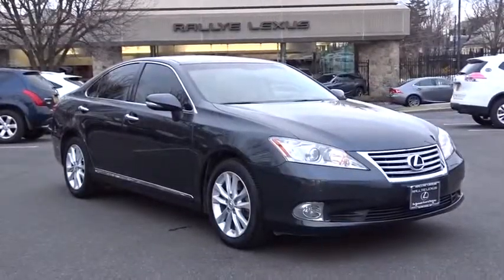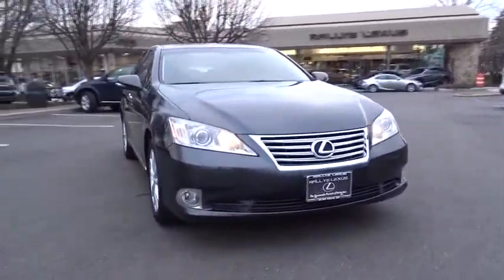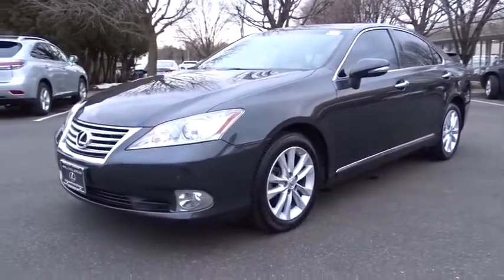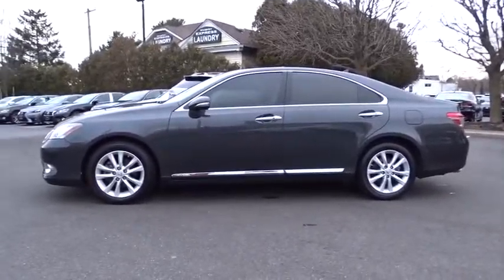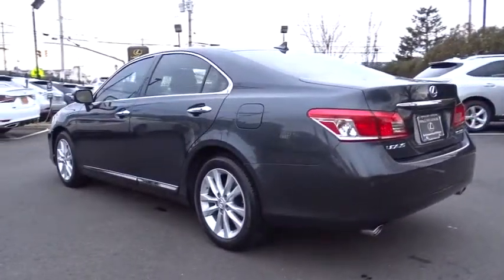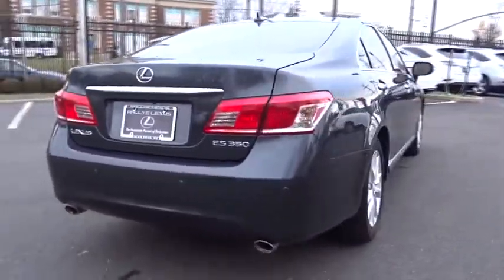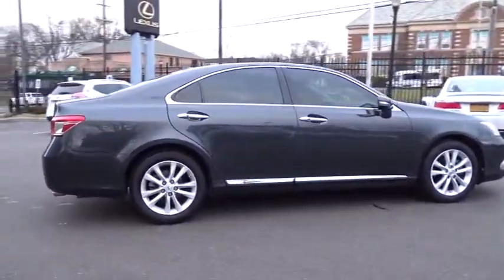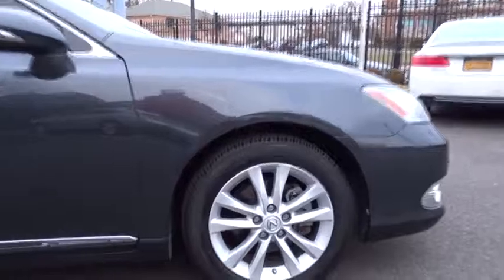2010 Lexus ES 350 Walk-Around Roslyn, Albertson, Port Washington, Great Neck, Oyster Bay, NY 18149P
2010 Lexus ES 350 Walk-Around

Rallye Lexus
20 Cedar Swamp Road

Get a bargain on this 2010 Lexus ES 350 while we still have it in stock!*This Lexus ES 350 Is Competitively Priced with These Options *PREFERRED ACCESSORY PACKAGE -inc: cargo net, trunk mat, wheel locks, rear bumper applique , WOOD & LEATHER-TRIMMED STEERING WHEEL -inc: wood & leather-trimmed shift knob, NAVIGATION SYSTEM -inc: rear back-up camera, hard disk drive, Lexus Enform w/destination assist, eDestination (subscription required), Lexus insider, voice command, XM NavTraffic (subscription required), XM NavWeather (subscription required), XM Sports & Stocks (subscription required), INTUITIVE PARKING ASSIST, HIGH-INTENSITY DISCHARGE (HID) HEADLAMPS -inc: dual-swivel adaptive front lighting system (AFS), HEATED & VENTILATED FRONT SEATS, FULL-SIZE SPARE TIRE W/17 ALLOY WHEEL, Water-repellent front door glass, Warning lights -inc: battery, oil level, seat belt, brake, airbags, engine oil, low fuel, tire slippage (with TRAC), door open, TRAC off, high beam, headlight on, cruise control, scheduled maintenance, Vehicle theft-deterrent system w/engine immobilizer.*Make a Reliable Purchase *According to Carfax's history report: No Damage Reported, No Accidents Reported, 15 Service Records.*Visit Us Today *Stop by Rallye Lexus located at 20 Cedar Swamp Rd., Glen Cove, NY 11542 for a quick visit and a hassle-free deal!
NAVIGATION SYSTEM  -inc: rear back-up camera  hard disk drive  Lexus Enform w/destination assist  eDestination (subscription required)  Lexus insider  voice command  XM NavTraffic (subscription required)  XM NavWeather (subscription required)  XM Sports & Stocks (subscription required),FULL-SIZE SPARE TIRE W/17 ALLOY WHEEL,WOOD & LEATHER-TRIMMED STEERING WHEEL  -inc: wood & leather-trimmed shift knob,HIGH-INTENSITY DISCHARGE (HID) HEADLAMPS  -inc: dual-swivel adaptive front lighting system (AFS),HEATED & VENTILATED FRONT SEATS,PREFERRED ACCESSORY PACKAGE  -inc: cargo net  trunk mat  wheel locks  rear bumper applique,INTUITIVE PARKING ASSIST,Keyless Start,Front Wheel Drive,Power Steering,4-Wheel Disc Brakes,Aluminum Wheels,Tires - Front Performance,Tires - Rear Performance,Temporary Spare Tire,Sun/Moonroof,Generic Sun/Moonroof,Automatic Headlights,Fog Lamps,Heated Mirrors,Power Mirror(s),Integrated Turn Signal Mirrors,Intermittent Wipers,Variable Speed Intermittent Wipers,Rain Sensing Wipers,Keyless Entry,Power Door Locks,Engine Immobilizer,Remote Trunk Release,AM/FM Stereo,CD Changer,CD Player,Satellite Radio,MP3 Player,Bluetooth Connection,Auxiliary Audio Input,Cloth Seats,Power Driver Seat,Power Passenger Seat,Bucket Seats,Driver Adjustable Lumbar,Passenger Adjustable Lumbar,Seat Memory,Pass-Through Rear Seat,Rear Bench Seat,Power Outlet,Floor Mats,Cruise Control,Adjustable Steering Wheel,Steering Wheel Audio Controls,Trip Computer,Power Windows,Universal Garage Door Opener,Security System,Climate Control,Multi-Zone A/C,Rear Defrost,Woodgrain Interior Trim,Leather Seats,Auto-Dimming Rearview Mirror,Front Reading Lamps,Rear Reading Lamps,Driver Vanity Mirror,Passenger Vanity Mirror,Driver Illuminated Vanity Mirror,Passenger Illuminated Visor Mirror,ABS,Brake Assist,Traction Control,Stability Control,Daytime Running Lights,Driver Air Bag,Passenger Air Bag,Passenger Air Bag Sensor,Front Side Air Bag,Rear Side Air Bag,Front Head Air Bag,Rear Head Air Bag,Knee Air Bag,Telematics,Child Safety Locks,Emergency Trunk Release,Tire Pressure Monitor